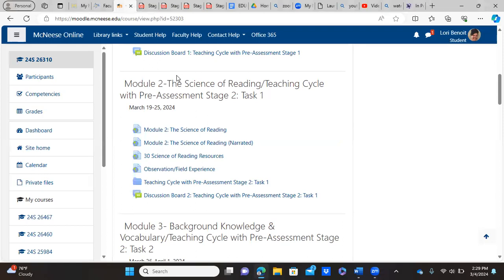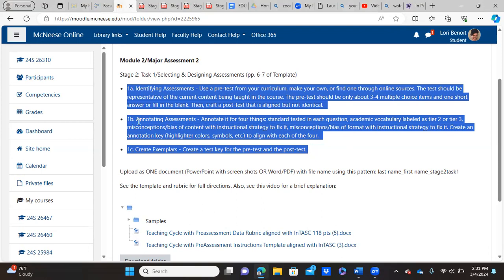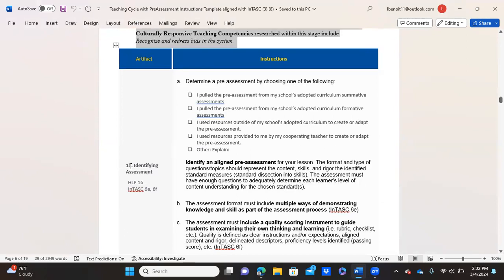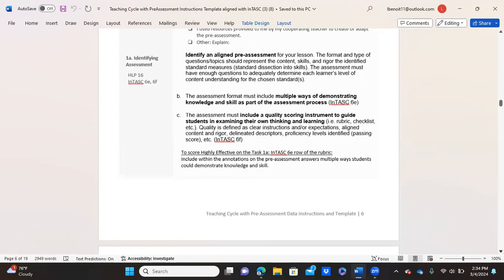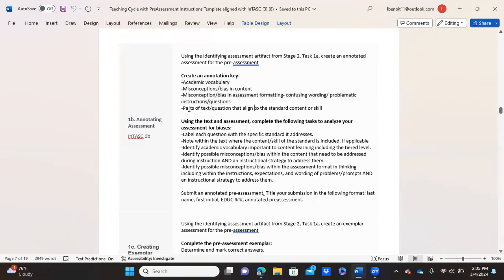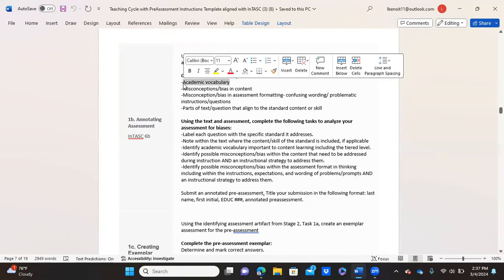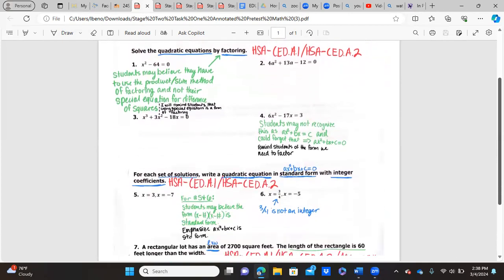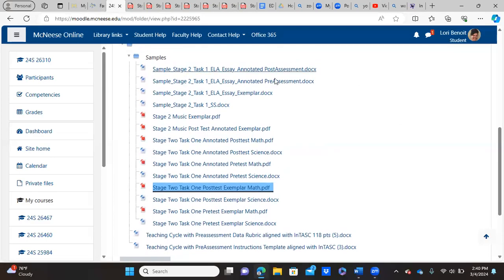EDUC 333/337/624 Stage 2 Task 1